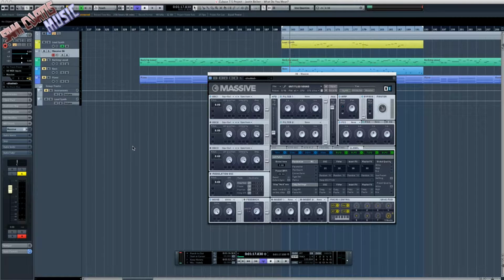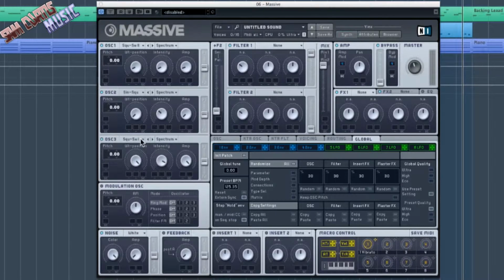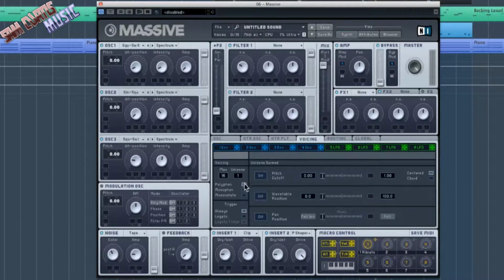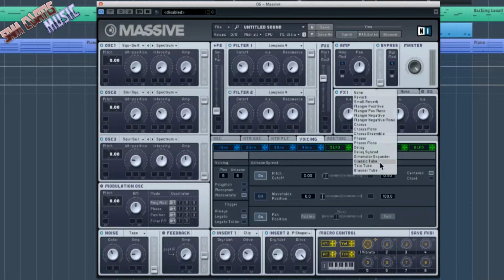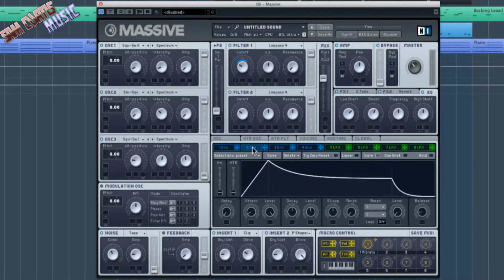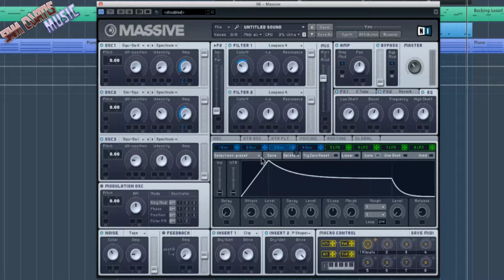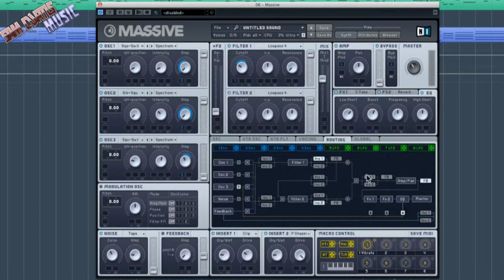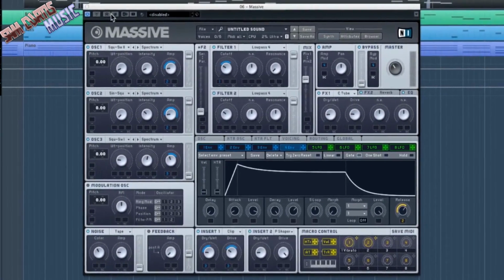How To: Create Justin Biebers What Do You Mean Lead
This tutorial will teach you how to create the lead of Justin Bieber's song - What Do You Mean? Using Native Instruments Massive and Cubase to get you through this. The music at the start is my own..